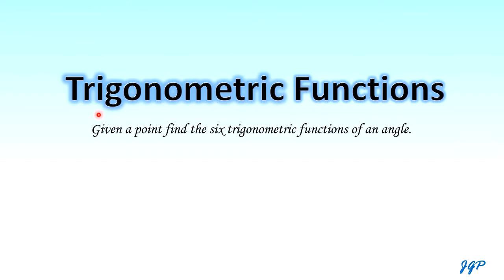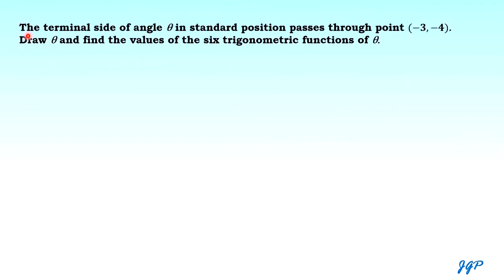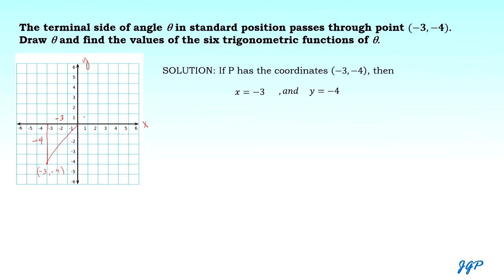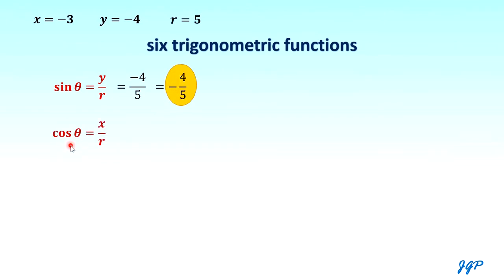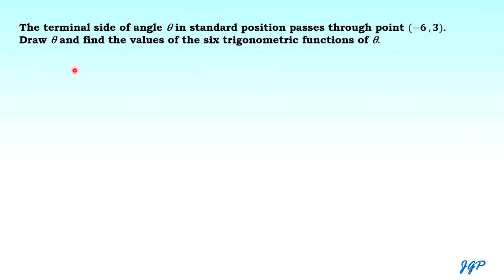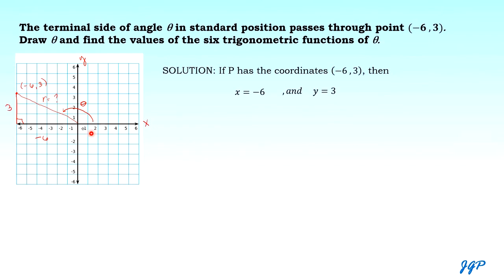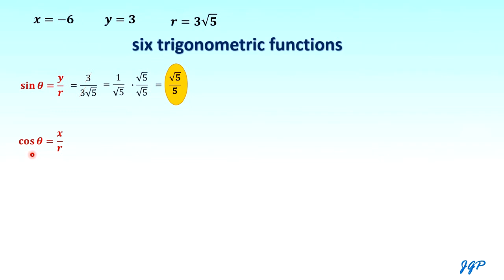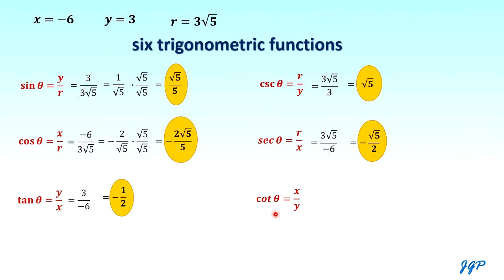Given a point find the Six Trigonometric Functions